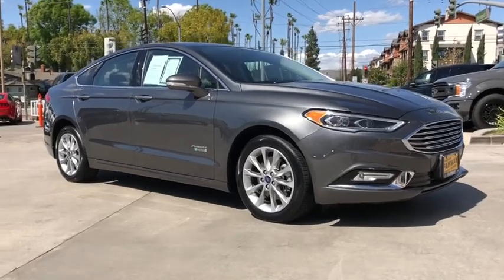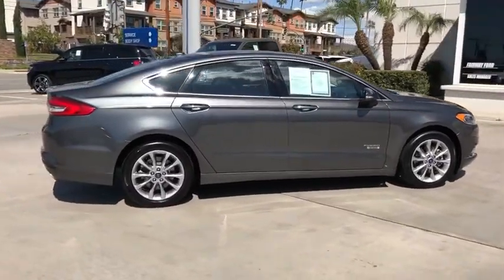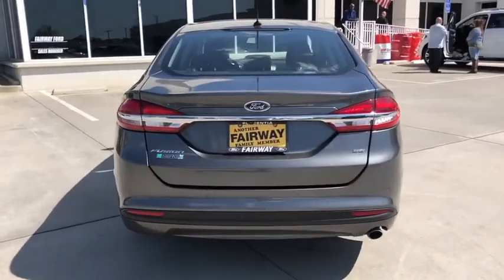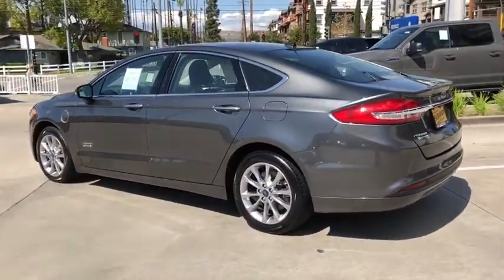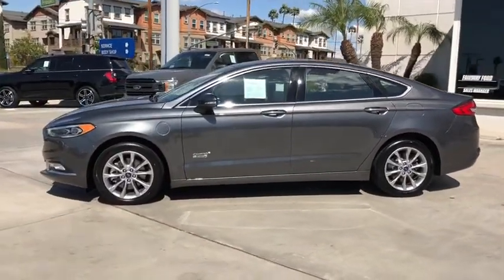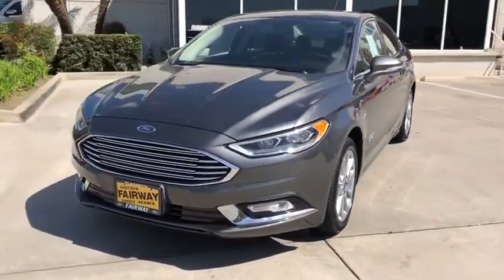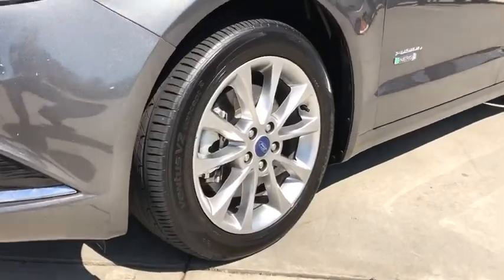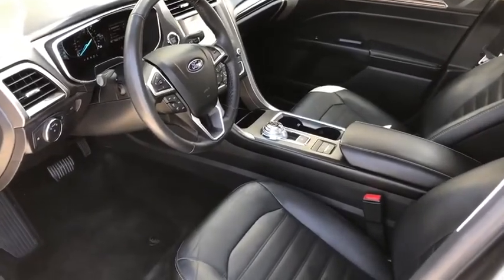2017 Ford Fusion Energi Orange County, Placentia, Yorba Linda, Orange, Fullerton, CA 000P4056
Gray Used 2017 Ford Fusion Energi available in Orange County, California at Fairway Ford. Servicing the Placentia, Yorba Linda, Orange, Fullerton, CA area.
2017 Ford Fusion Energi SE - Stock#: 000P4056 - VIN#: 3FA6P0PU2HR329833

Fairway Ford
1350 E Yorba Linda Blvd